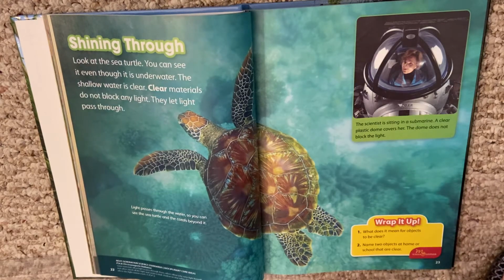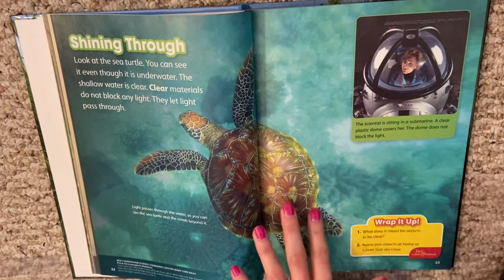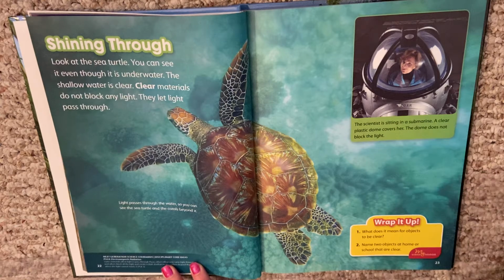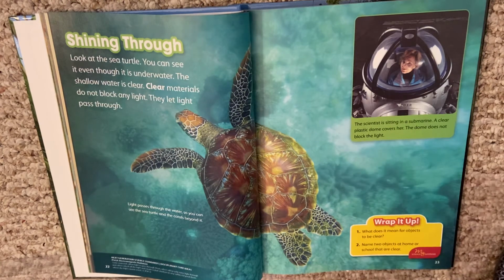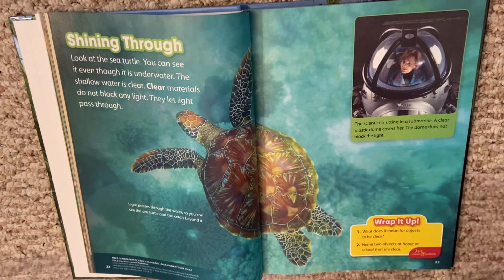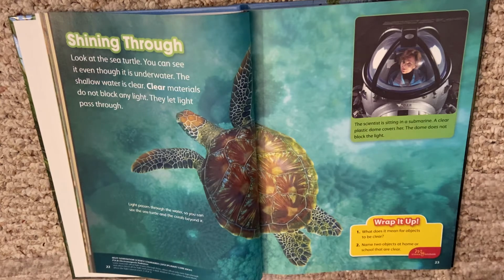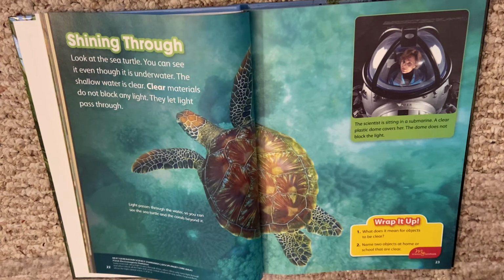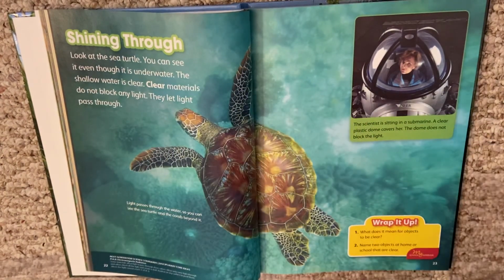Science: Shining Through pg 22-23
National Geographic 1st grade
Science book: Physical Science